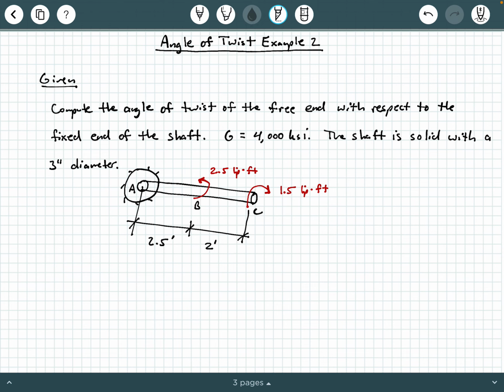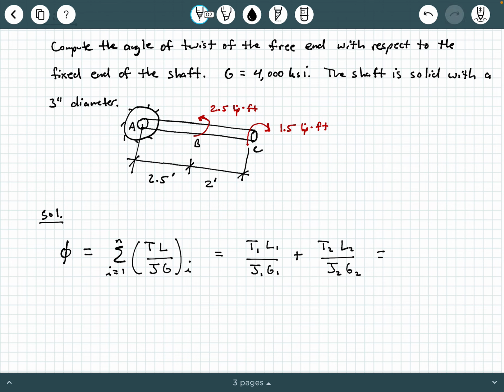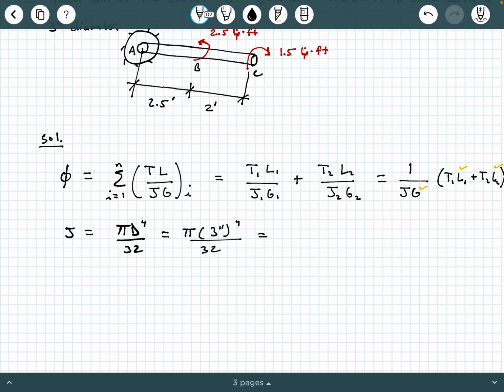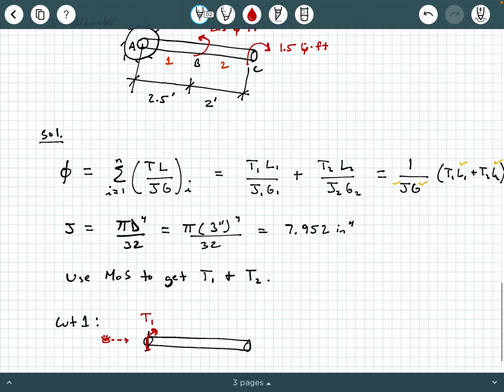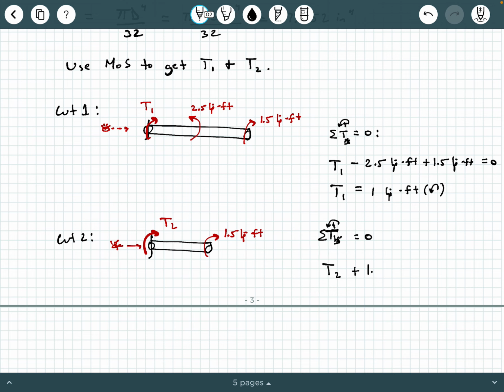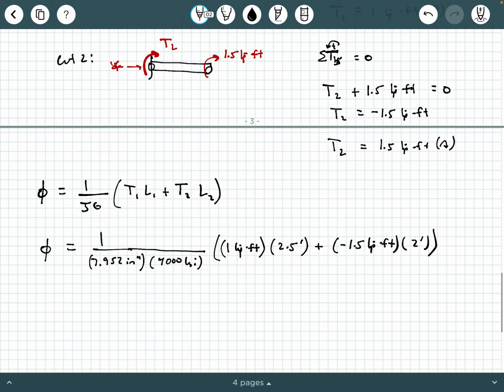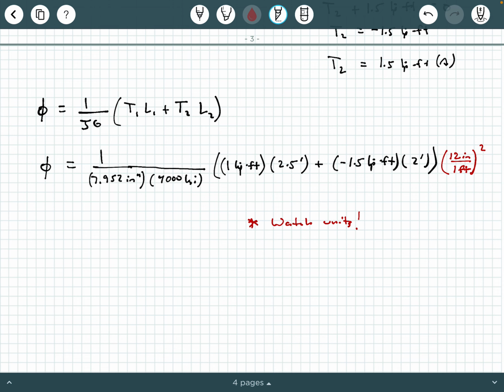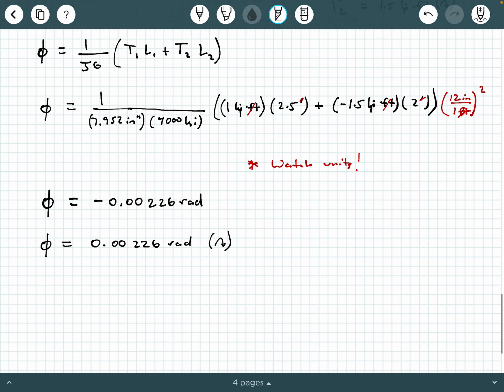Mechanics of Materials - Video 66: Angle of Twist Example 2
In this video we explore an example of computing angle of twist of a torque loaded shaft.